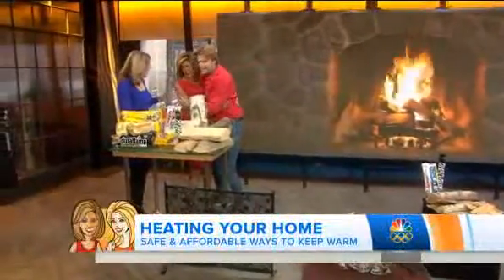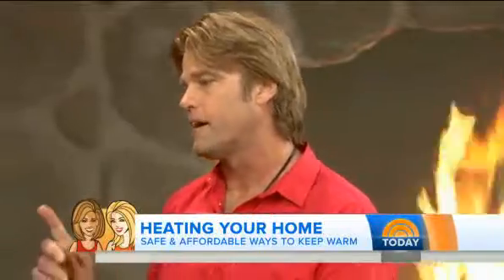Eric Stromer on the Today Show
Eric Stromer, co-host of Home Wizards, appeared on the Today Show on January 21, 2014 in a segment titled "Safe and Affordable Ways to Heat Your Home".